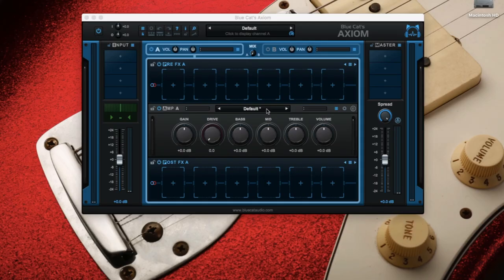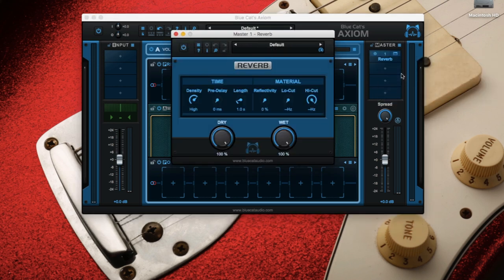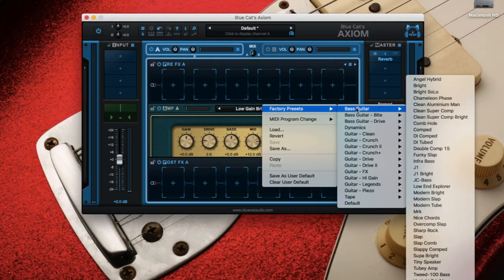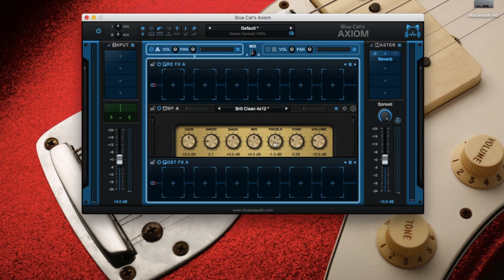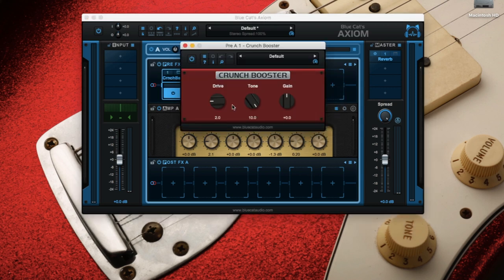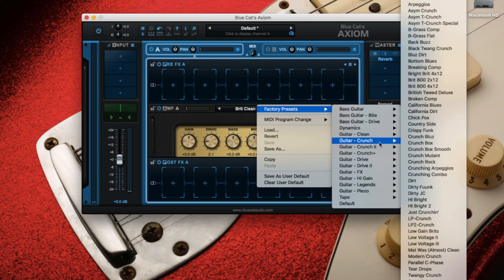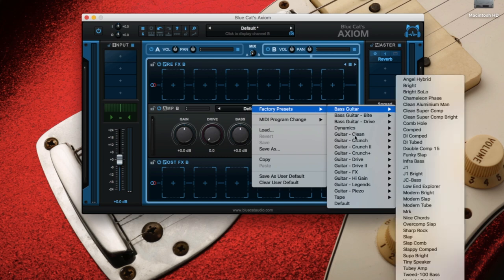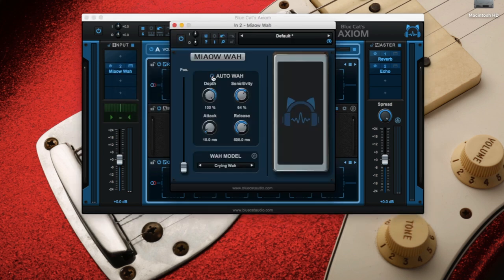How to Sound Like a Vintage Plexi Sounds With Blue Cat's Axiom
Using Blue Cat's Axiom, Julien Bitoun from Guitare Obsession shows you how to create vintage "plexi" style sounds that work well together in a mix. Enjoy!

0:00 Intro
1:25 First Rhythm Plexi Sound
3:55 Darker Rhythm Plexi Sound
6:35 Vintage Lead Plexi Sound
10:09 Three Sounds in a Song